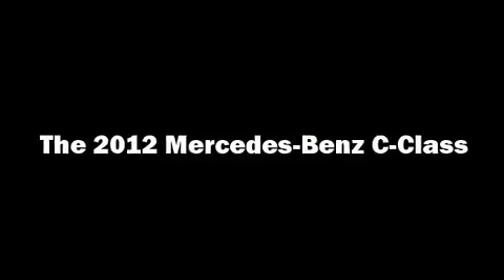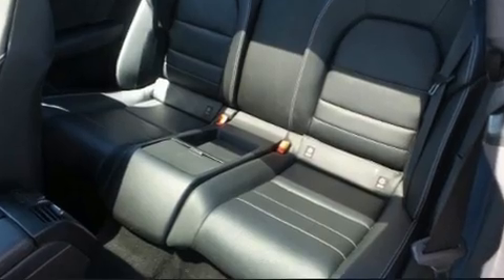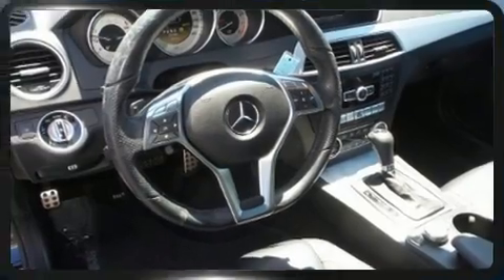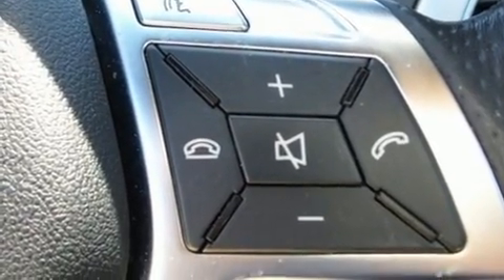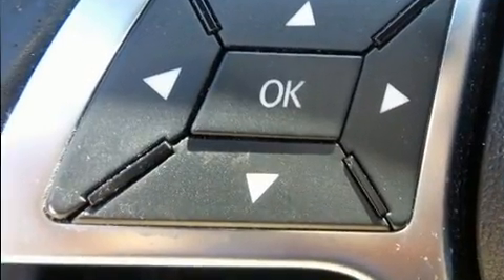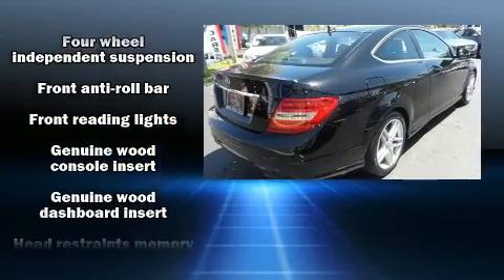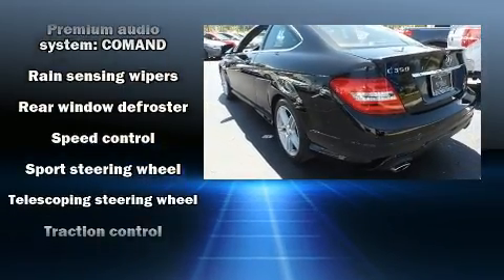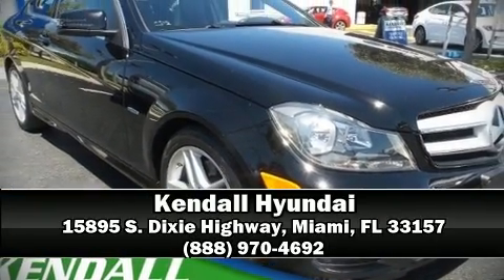2012 Mercedes-Benz C-Class C350 in Miami, FL 33157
Kendall Hyundai
15895 S. Dixie Highway

You can expect a lot from the 2012 Mercedes-Benz C-Class. This 2 door, 4 passenger coupe still has fewer than 30,000 miles! Mercedes-Benz made sure to keep road-handling and sportiness at the top of it's priority list. It features an automatic transmission, rear-wheel drive, and a 3.5 liter 6 cylinder engine. All of the premium features expected of a Mercedes-Benz are offered, including: power front seats, a built-in garage door transmitter, an automatic dimming rear-view mirror, automatic dimming door mirrors, heated seats, an overhead console, and 1-touch window functionality. For drivers who enjoy the natural environment, a power moon roof allows an infusion of fresh air. Premium sound drives 12 speakers, providing you and your passengers a sensational audio experience. Mercedes-Benz ensures the safety and security of its passengers with equipment such as: dual front impact airbags with occupant sensing airbag, head curtain airbags, traction control, brake assist, anti-whiplash front head restraints, a security system, and 4 wheel disc brakes with ABS. You'll never lose visibility with rain sensing wipers, which activate automatically when the drops start to fall. We have a skilled and knowledgeable sales staff with many years of experience satisfying our customers needs. They'll work with you to find the right vehicle at a price you can afford.